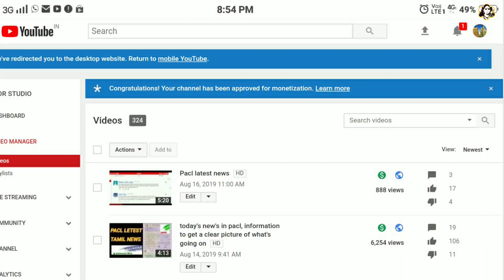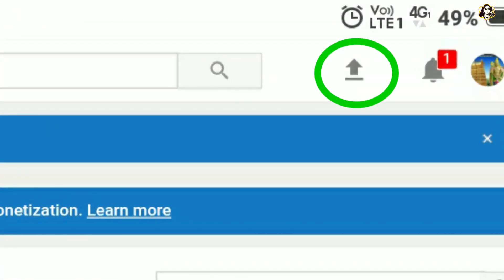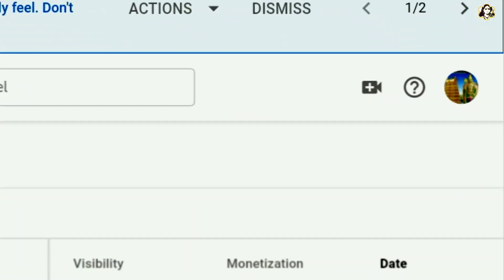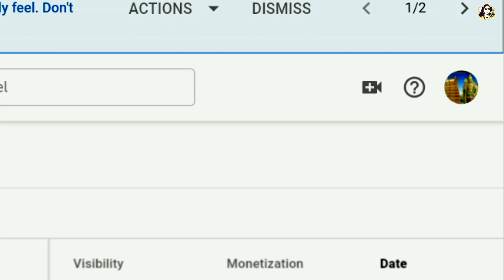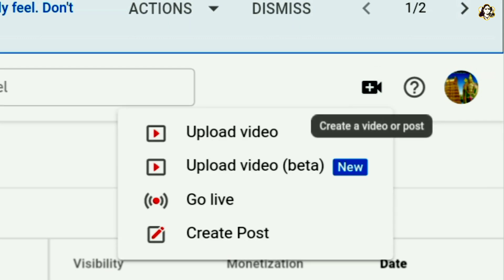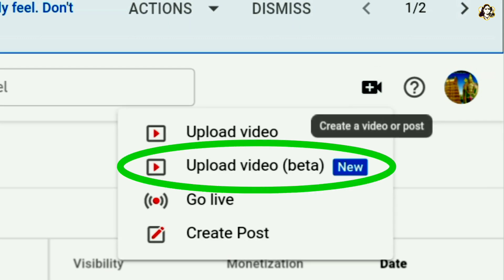Copyrighted Claim New Update, YouTube Beta studio Realise, Content ID, Latest YouTube News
Copyrighted Claim New Update, YouTube Beta Copyrighted Claim New Update, YouTube Beta studio Realise, Content ID, Latest YouTube News

About this video:
YouTube new update for 2019 YouTube videos including copyrighted content claiming, YouTube beta studio realise, more information about YouTube channel in tamil language.

Topics this video:
•copyrighted claim details in Tamil
•including copyrighted content in tamil
•YouTube beta studio in tamil
•YouTube videos content id details in tamil
•new YouTube update in tamil language
•new YouTuber Gide in tamil language

My YouTube Tools:
My Microphone
My Tripot